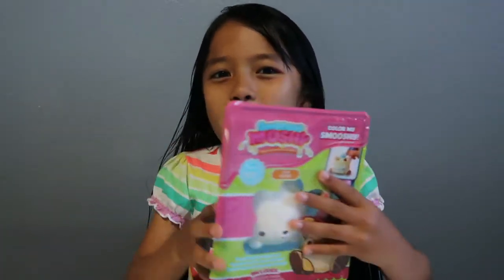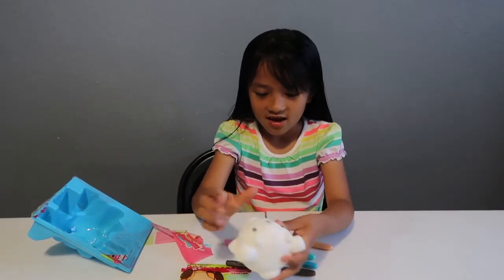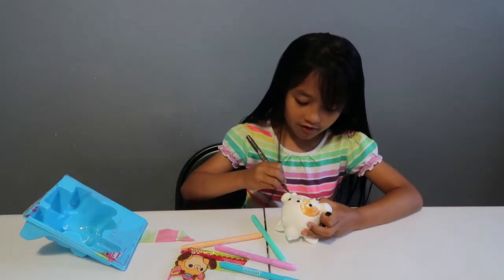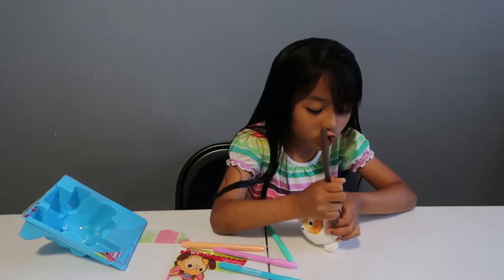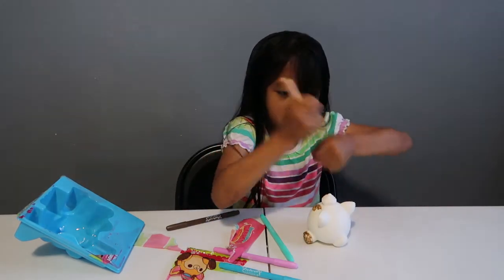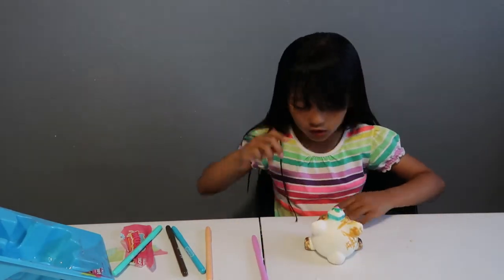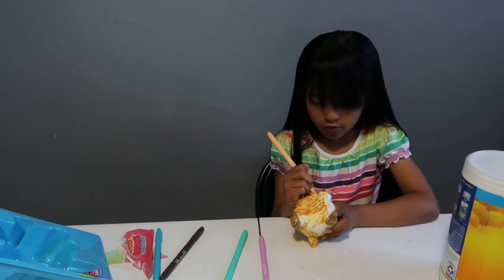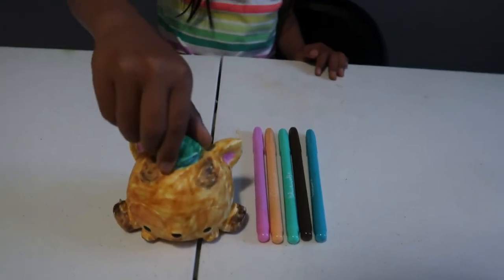SMOOSHY MUSHY | Tiffy Spiffy LA